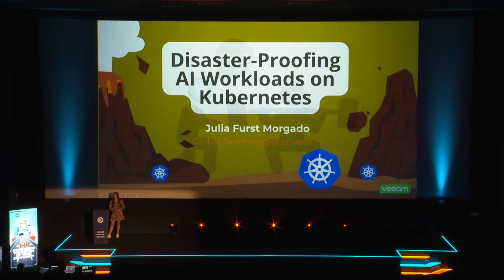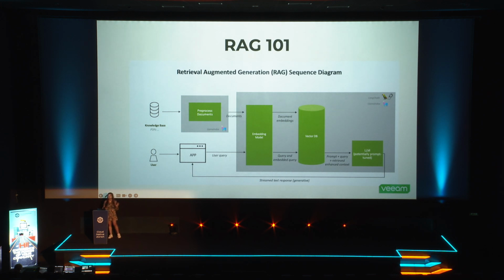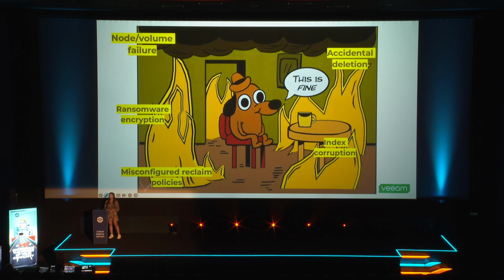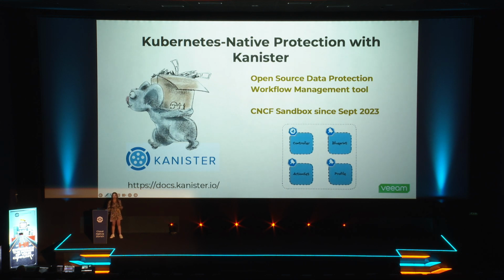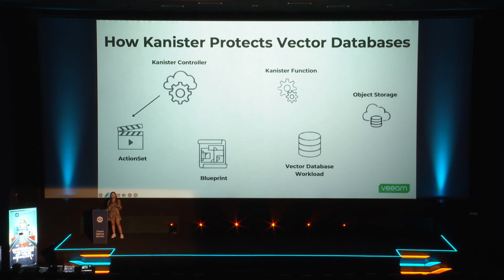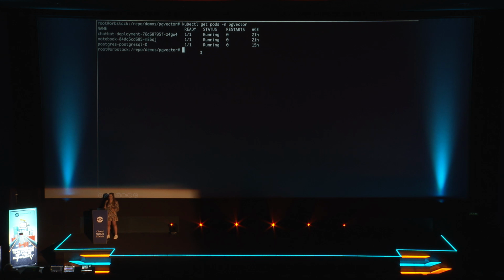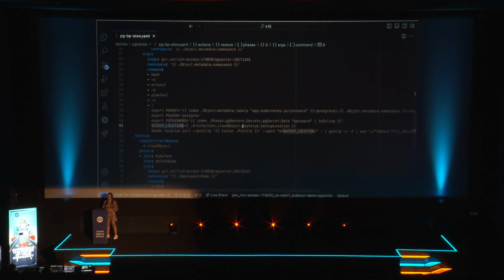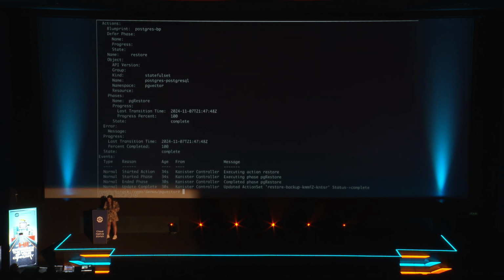Julia Furst Morgado - Disaster-Proofing AI Workloads on Kubernetes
Even though vector databases are critical infrastructure for AI applications, most teams only consider backup strategies after disaster strikes. Whether it’s a corrupted index, accidental deletion, or a ransomware attack, losing vector embeddings can cripple RAG systems and leave LLMs hallucinating or returning empty results. In this session, we’ll explore what actually works (and what doesn’t) when protecting high-dimensional data, walk through Kubernetes-native strategies for backing up and restoring vector databases, and show a real-world recovery scenario that proves resilience doesn't have to come at the cost of performance.